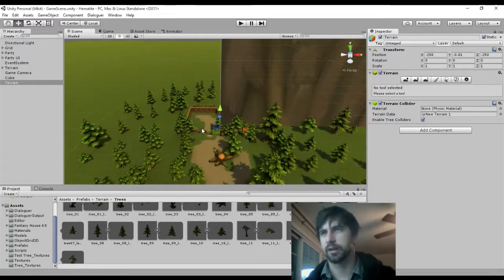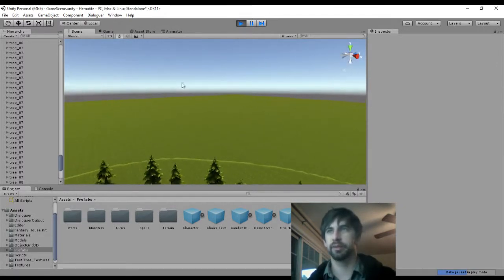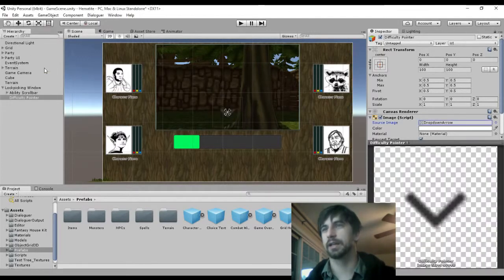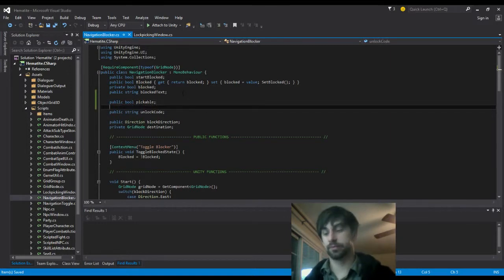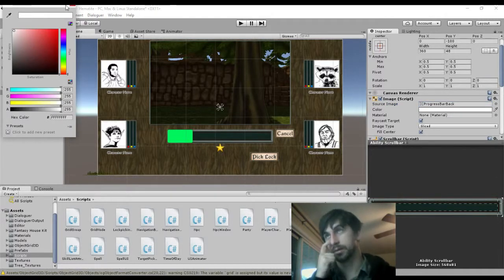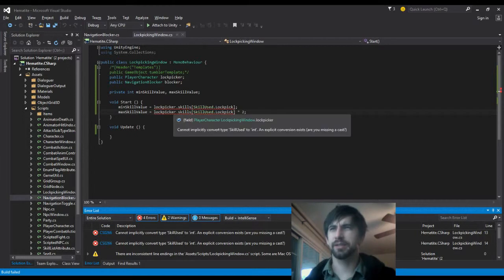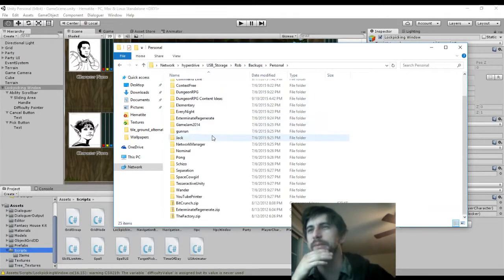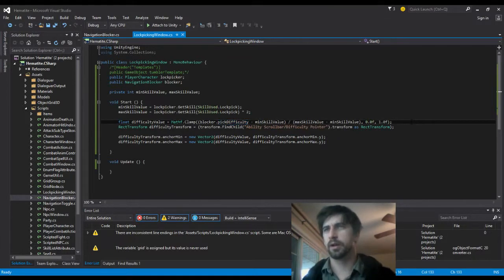Dungeon Crawl #38 - Lockpicking UI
-- watch me live on Twitch, 8am PST Tuesday through Friday